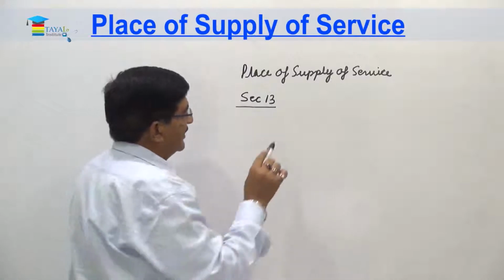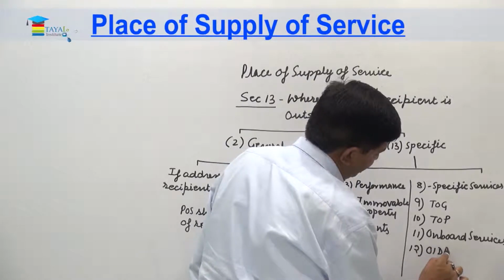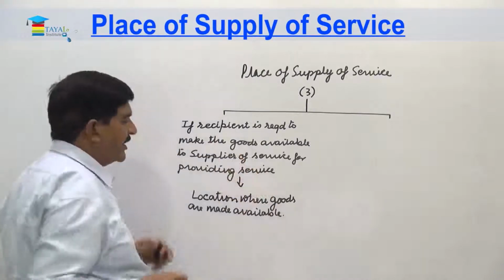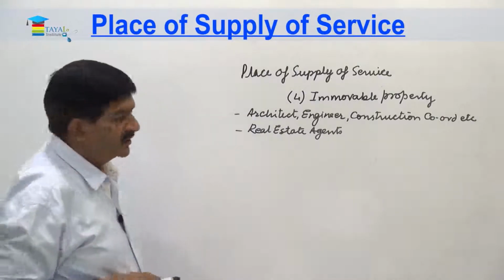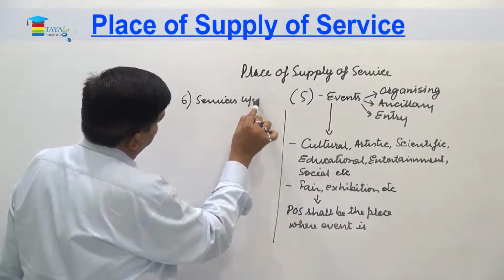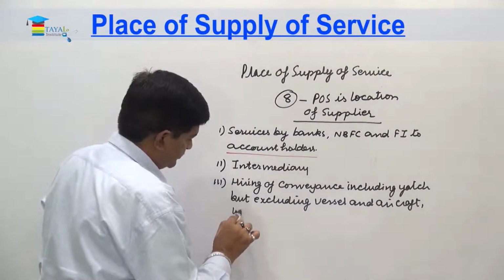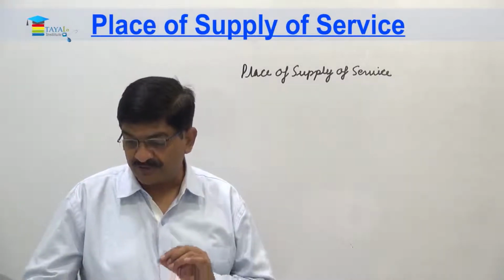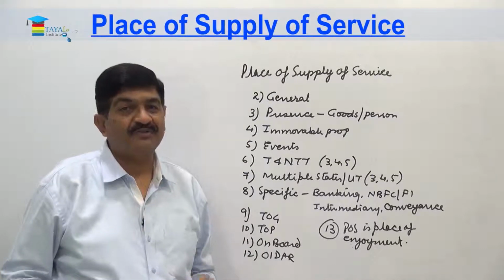IGST ACT 2017 I Section 13 Place of supply in relation to services under GST Part 2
This Lecture is taken By Prof. Rajesh Tayal